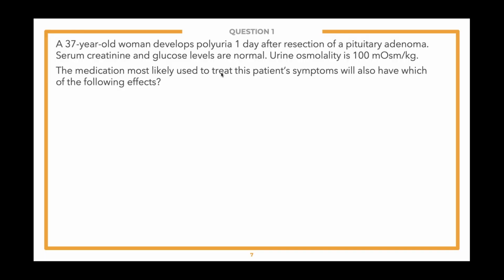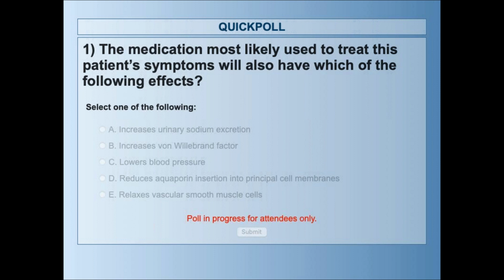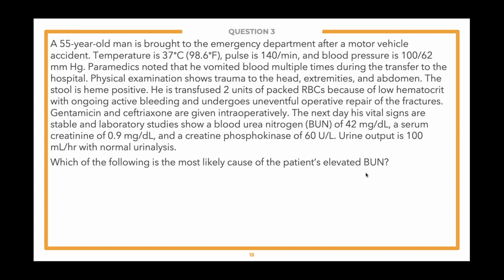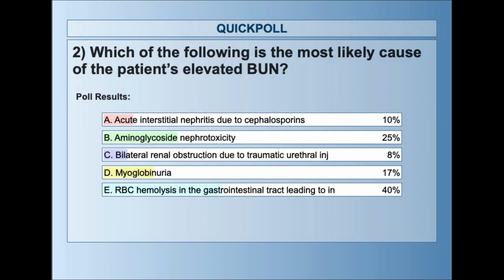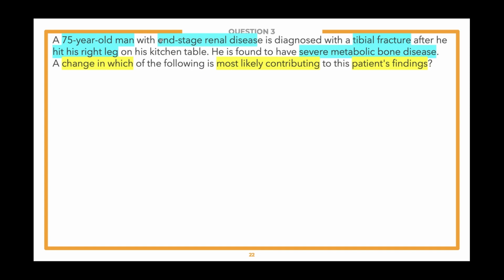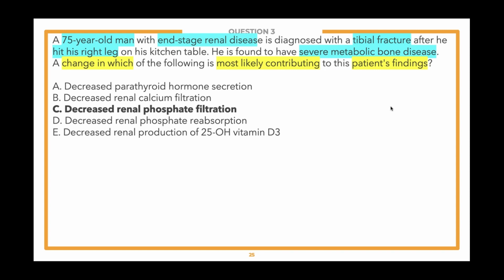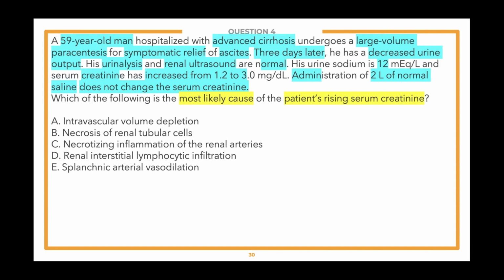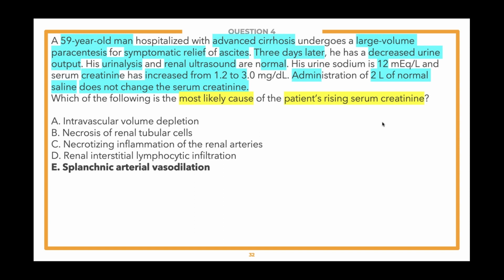Question Lab - Episode 135: Renal Physiology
In this edition of Rx Question Lab, we are answering USMLE-style questions related to renal physiology. Play along at home and see how your score compares to those who joined us live!